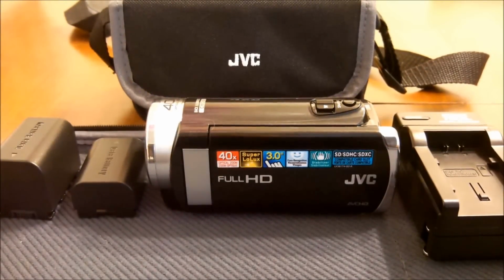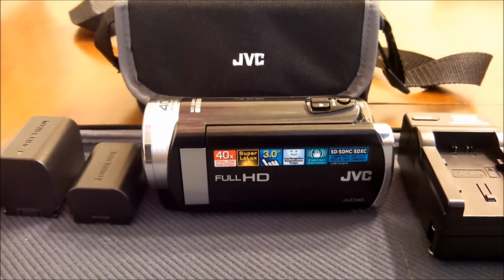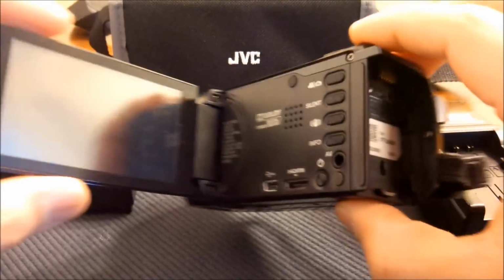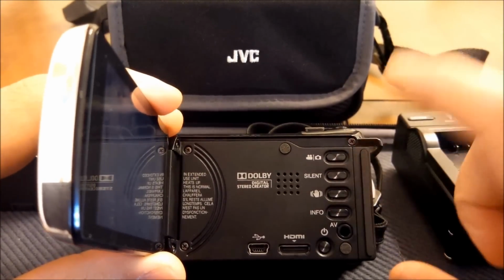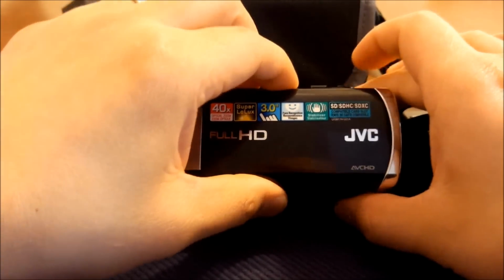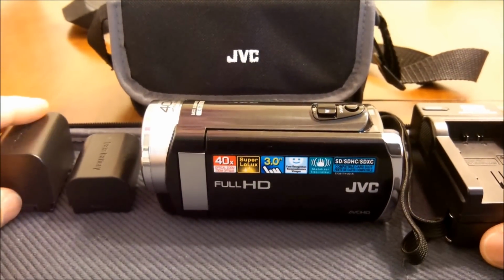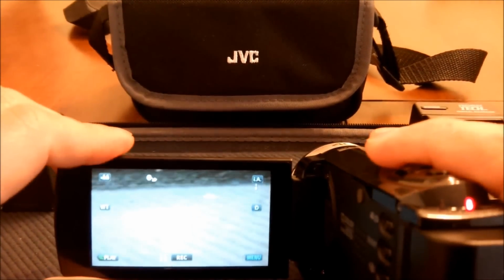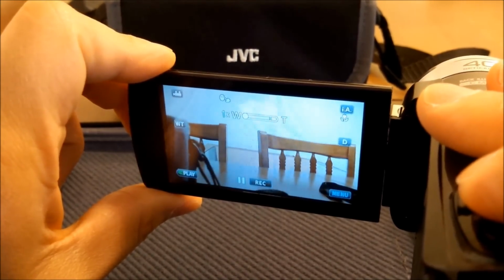JVC EVERIO HD CAMCORDER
Purchased in US at Costco for $219 comes bundled with, carrying case, 8gb SD card, data battery 700mah, usb/av cables.